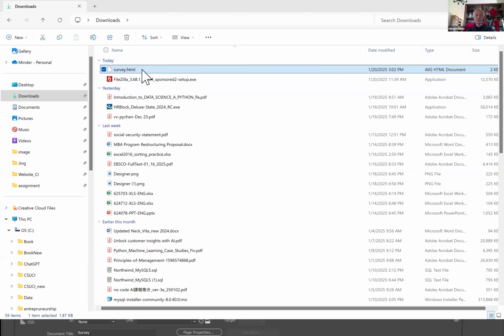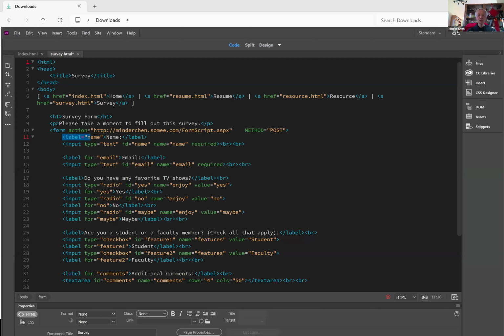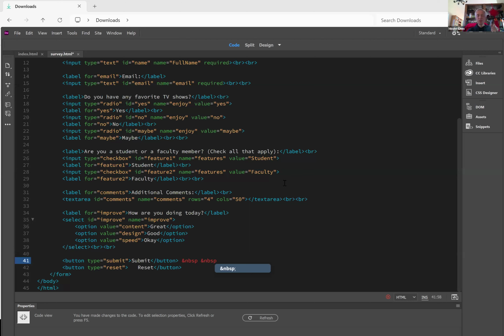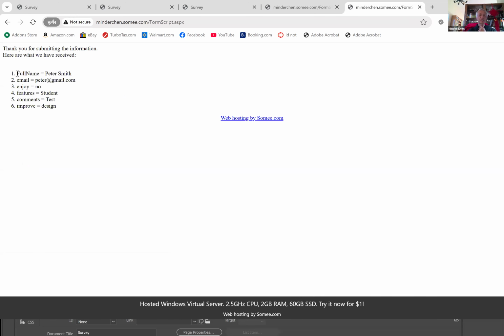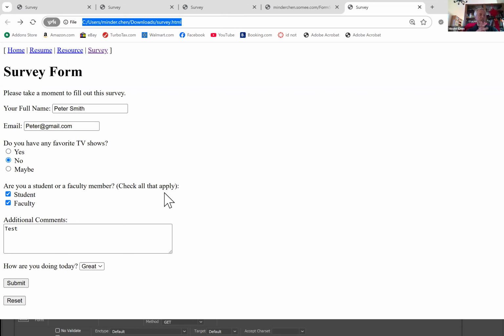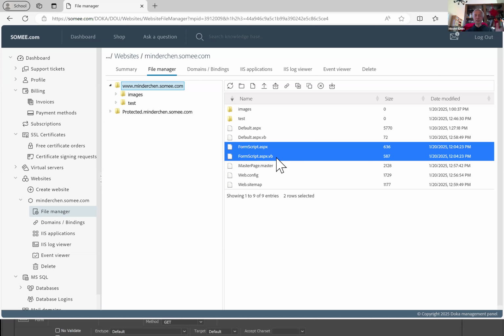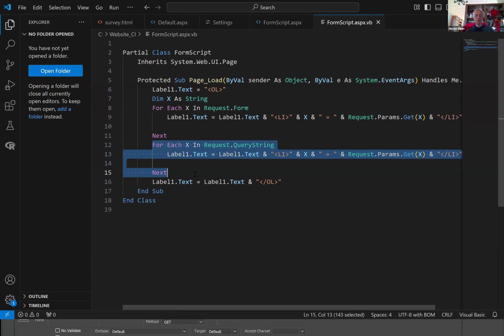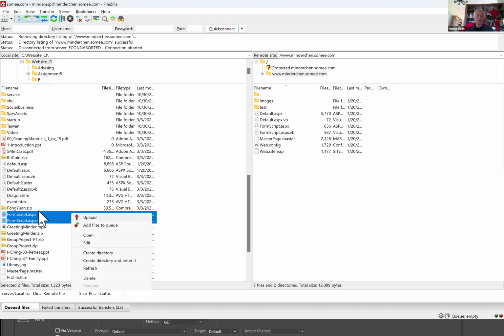Server-Side Programming to Process Form Data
Describe Tools used to Handle Form Data submitted to the Web Server.